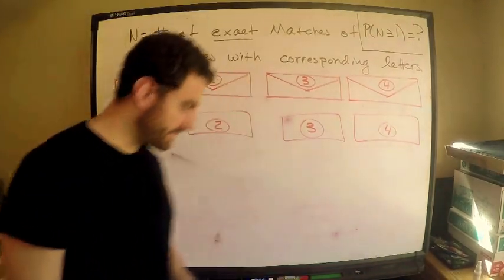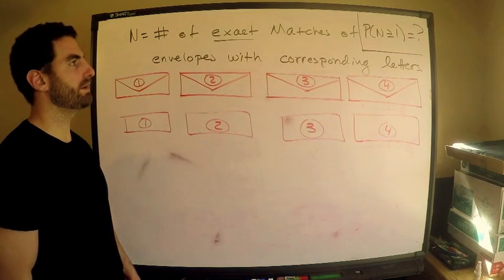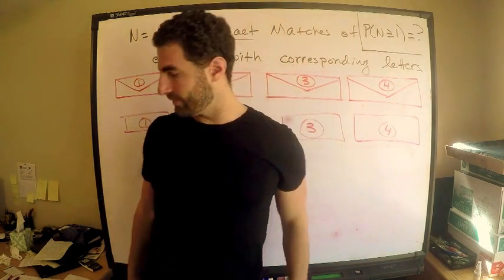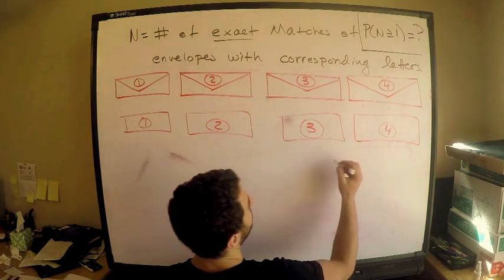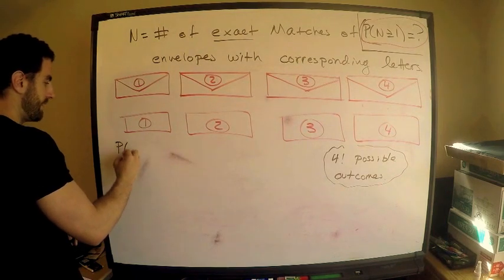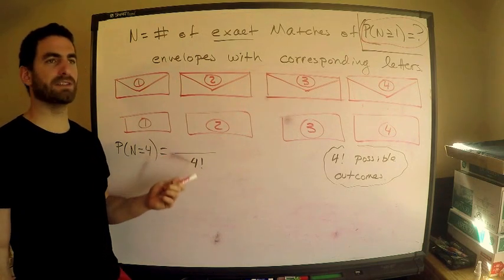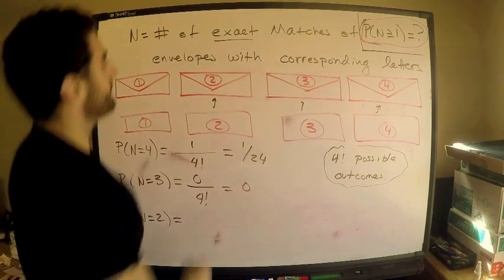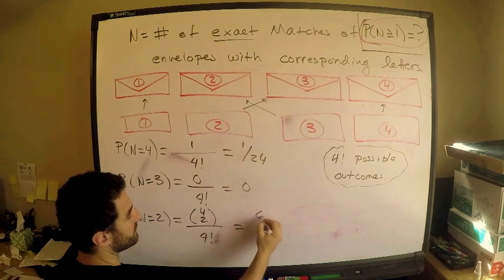SOA #255 Exam P | Combinatorial Probability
See a different approach to the solution to an exam p sample problem